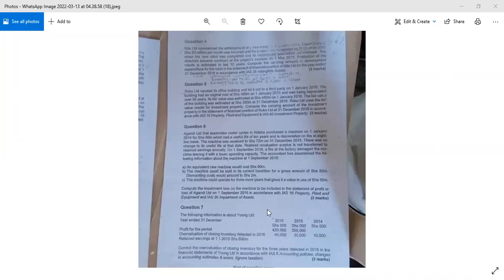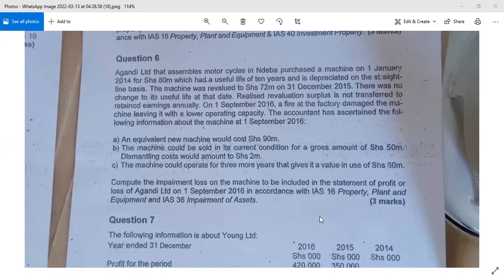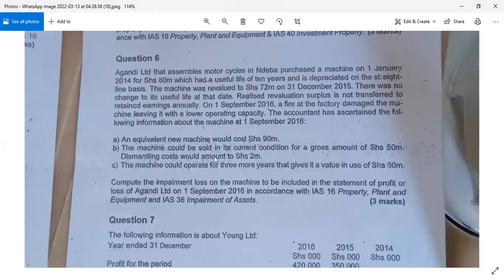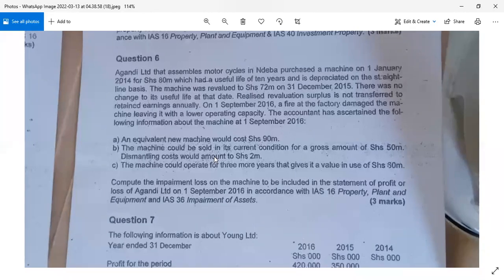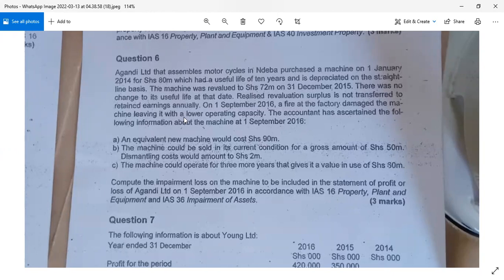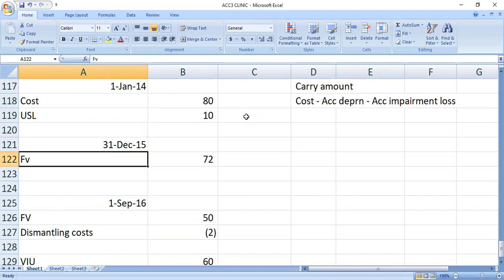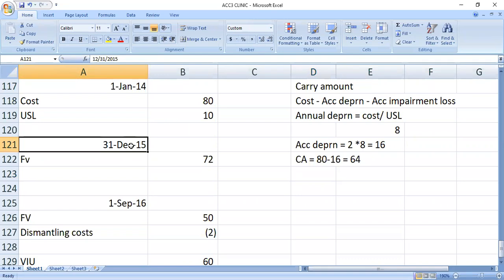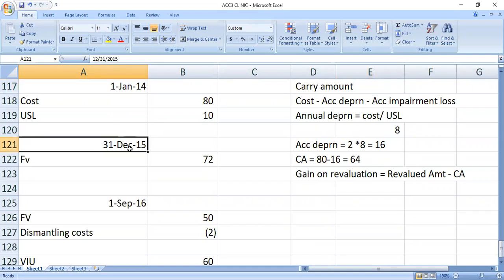IAS 36 impairment, part 1 b